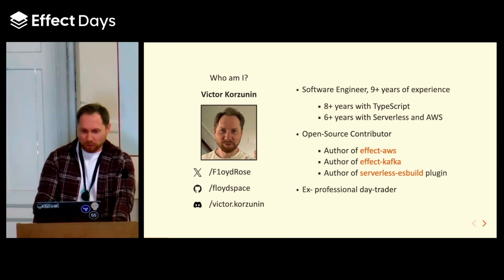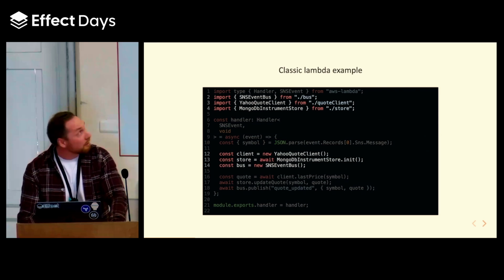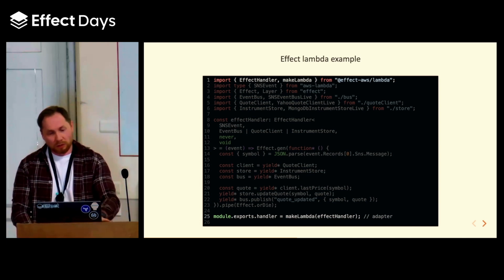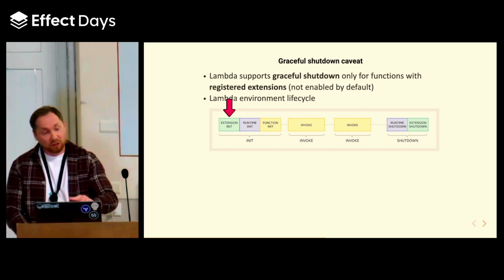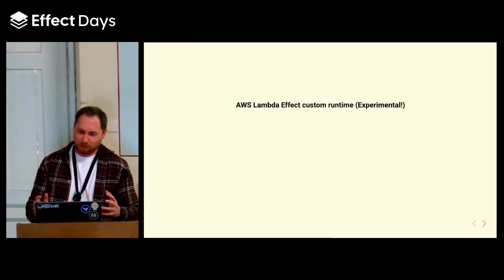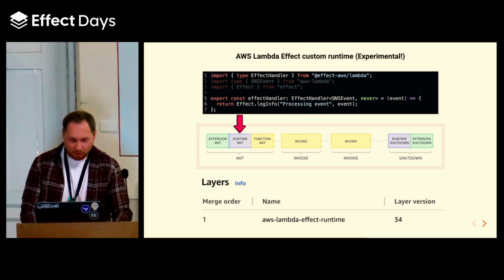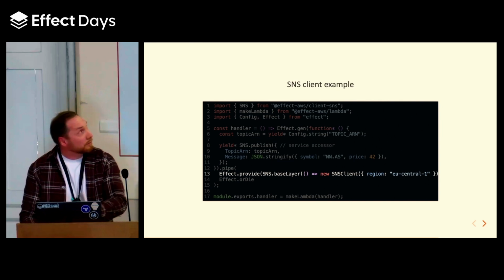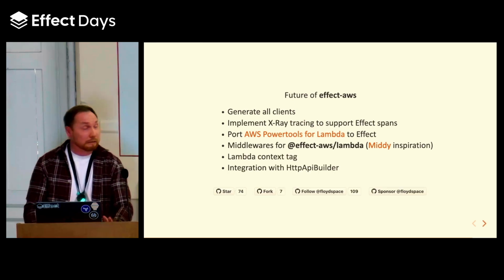Effect for AWS Lambda | Victor Korzunin (Effect Days 2025)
Victor Korzunin discusses using Effect within AWS Lambda, highlighting its integration, benefits, and future prospects to make serverless programming more efficient.

Effect AWS Monorepo is a collection of libraries simplifying AWS integrations within the Effect ecosystem.